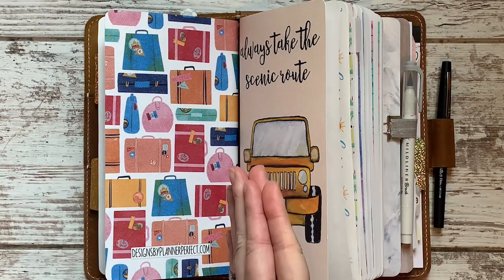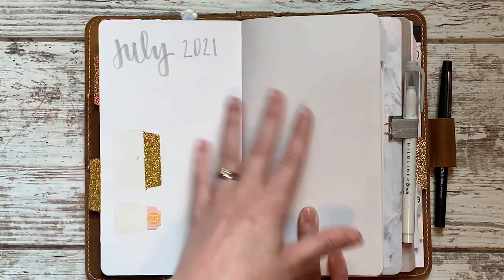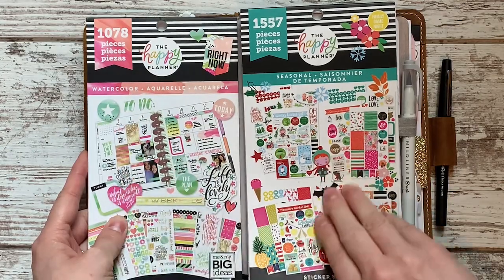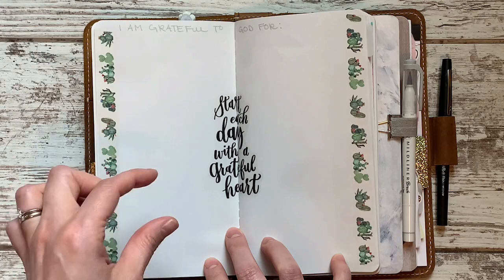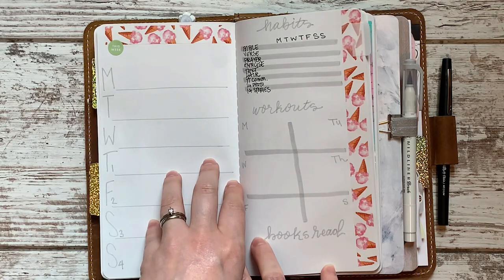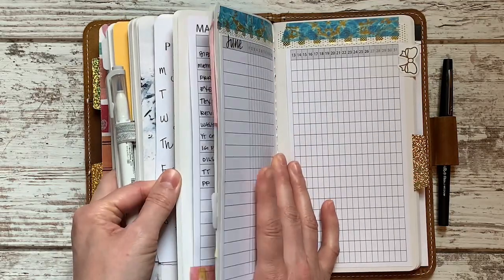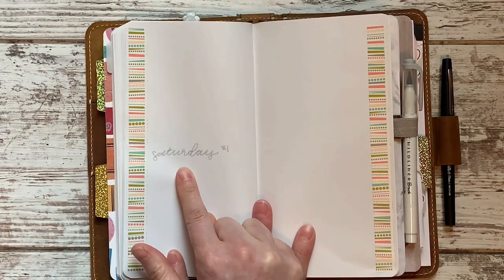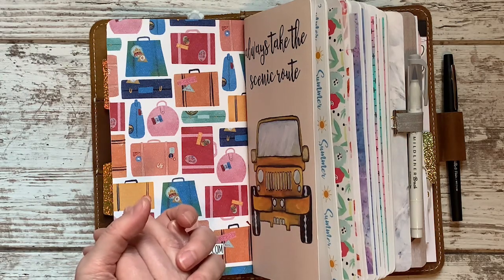New Setup for July in my Planner Perfect Inserts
Planner: Coco leather in size Narrow (Annie20 saves 20% on your order, one use per customer)

Curious about my pens, sticky notes, and other misc planner supplies? I probably got them from Amazon; shop my favorites